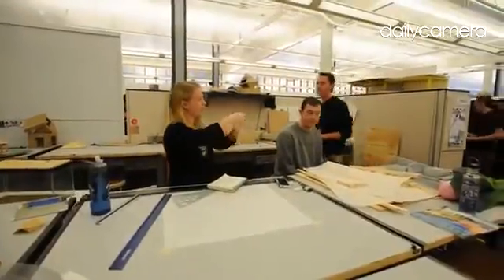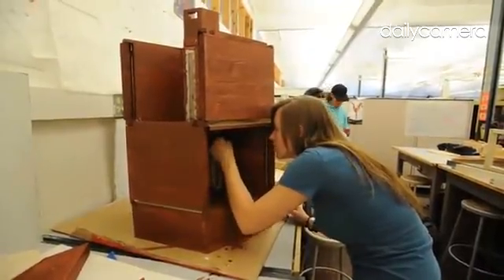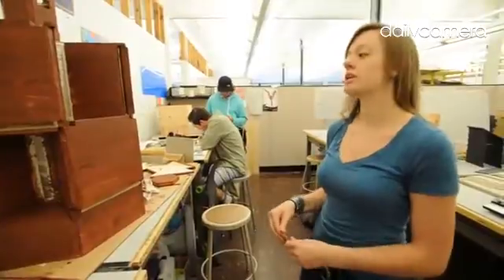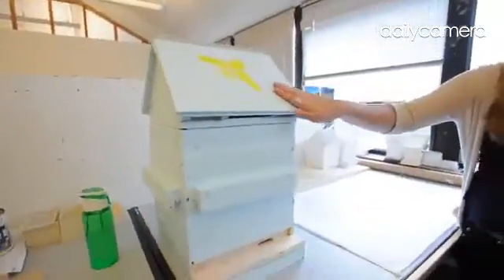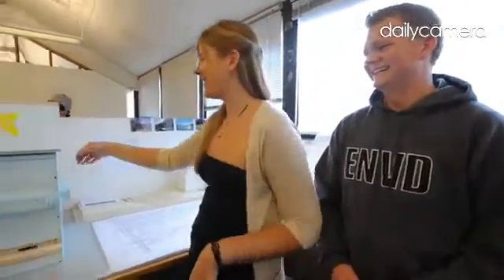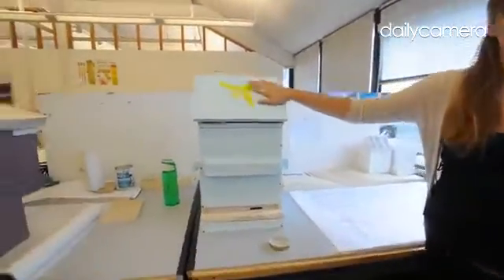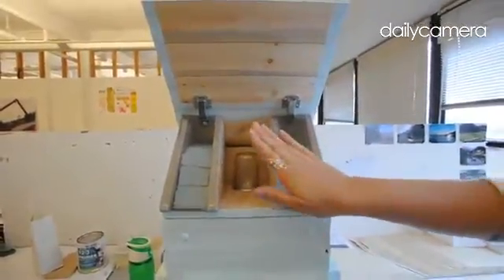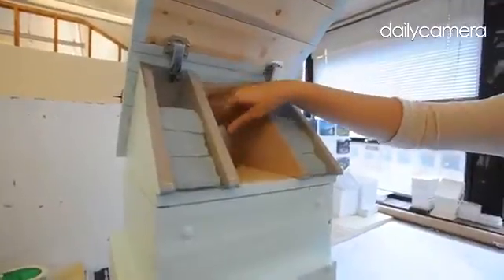Video: University of Colorado Environmental Design students design and make bee hives in class.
By: Cliff Grassmick - Graduated from the University of Colorado with degrees in Journalism and Psychology. Worked at the Boulder Daily Camera since 1986.
Also a freelance sports, wedding  and travel photographer.
Published on: October 3, 2014